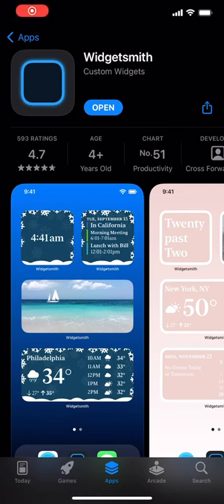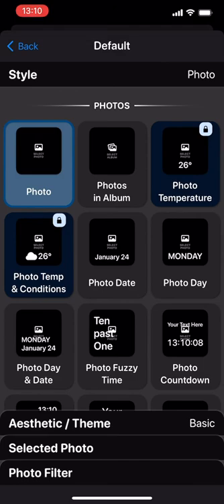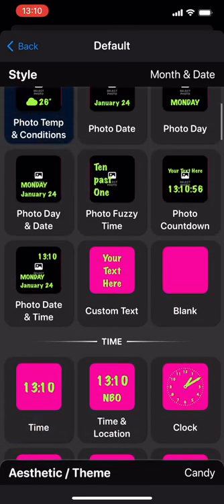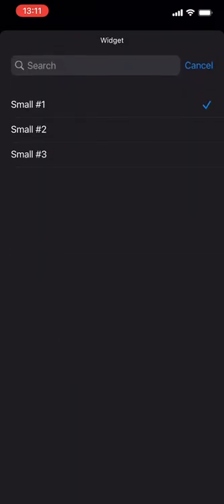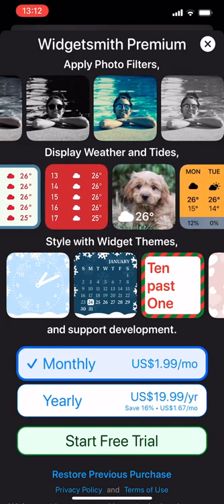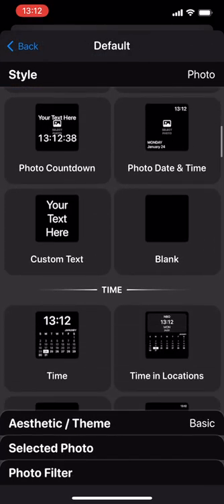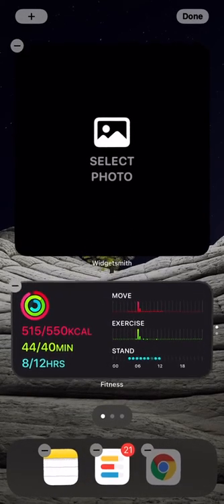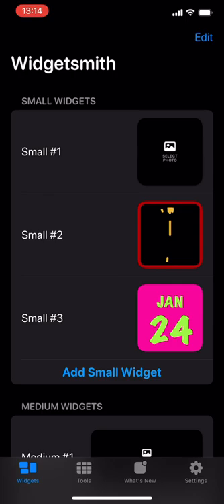Widgetsmith App Review: Customize the widgets on your home screen!